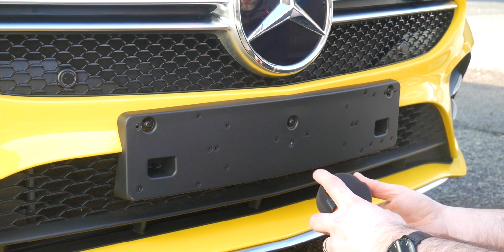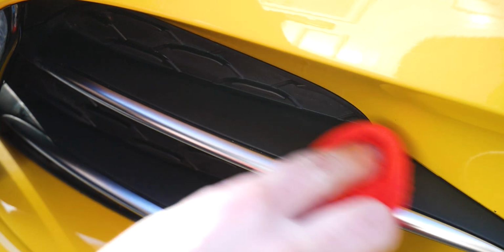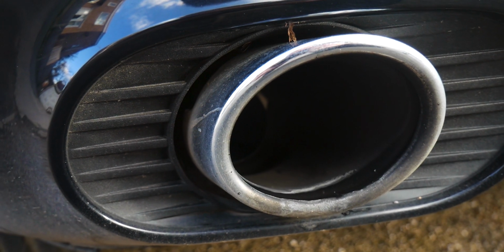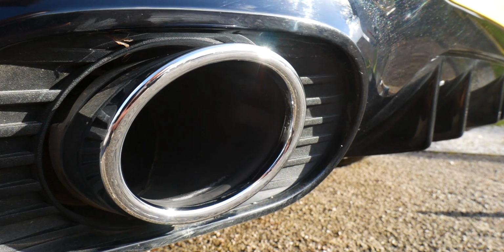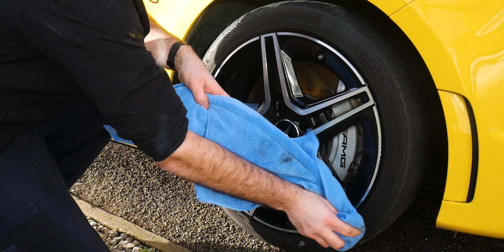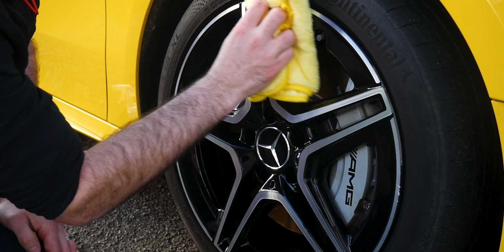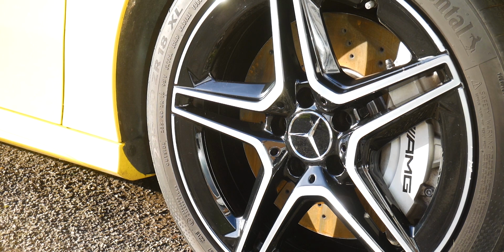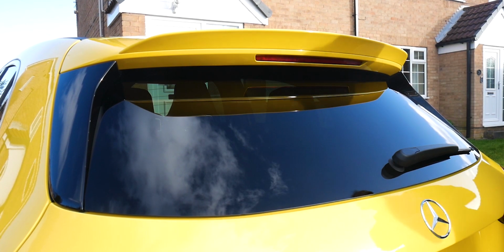Detailing World's Back To Basics - Trim, Exhaust, Tyre & Wheel Protection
With the car all cleaned and polished, we're now moving onto the first stage of protection. In this video we take a look at trim protection (plastics and rubber), wheel sealant, glass protection and tyre dressings.